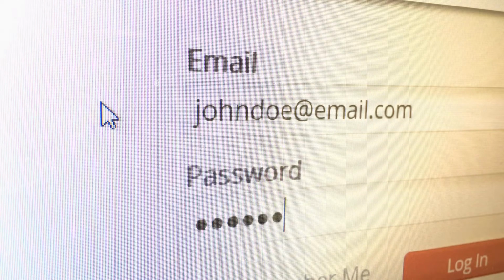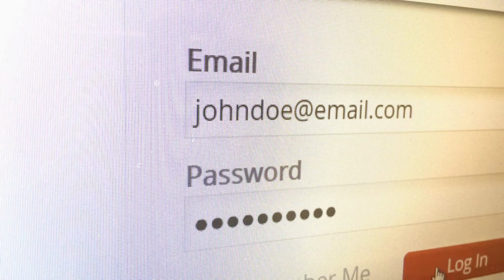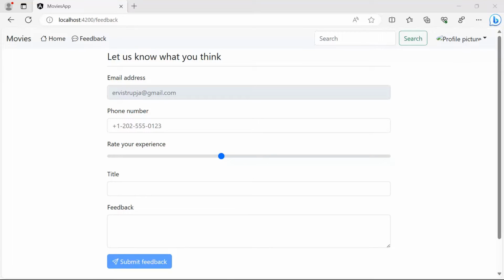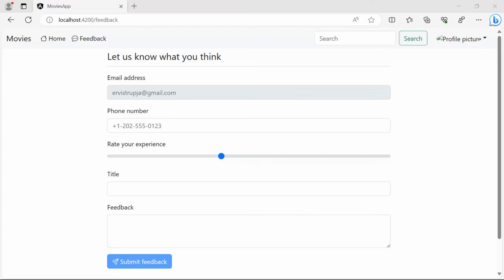58. A Quick Introduction to Forms in Angular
Learn the difference between template-driven and reactive forms in this quick video. Find out which approach works best for you, whether you're after simplicity or full control.